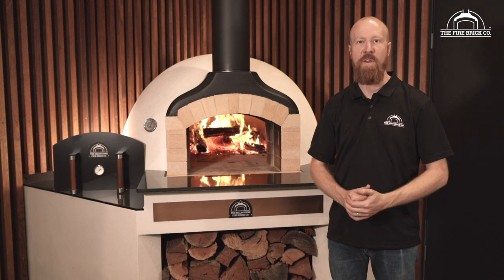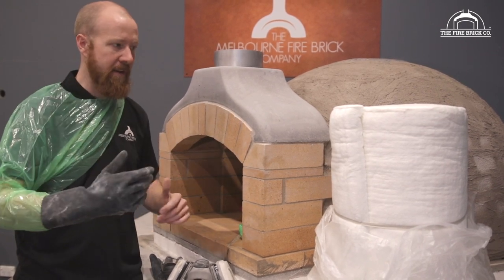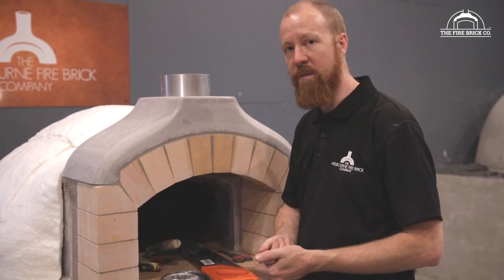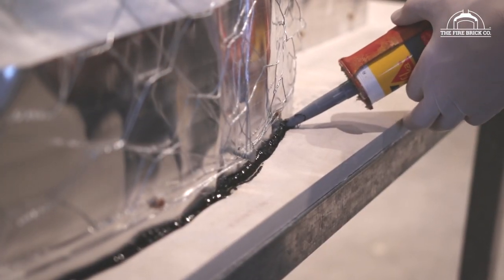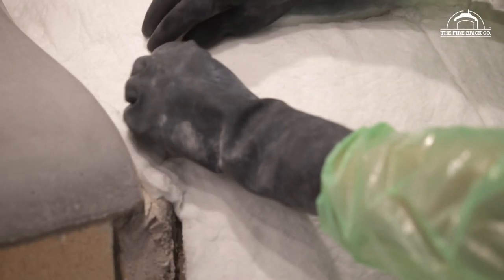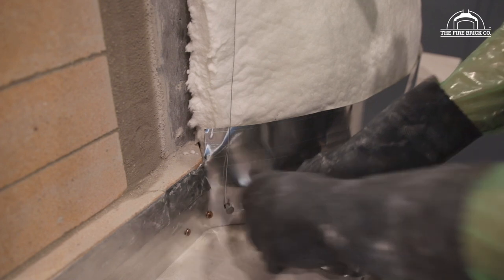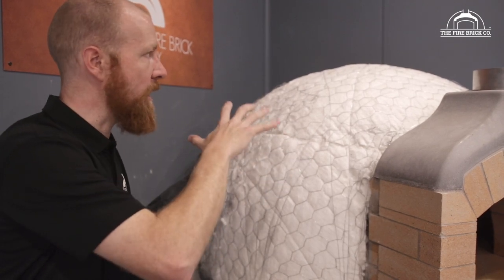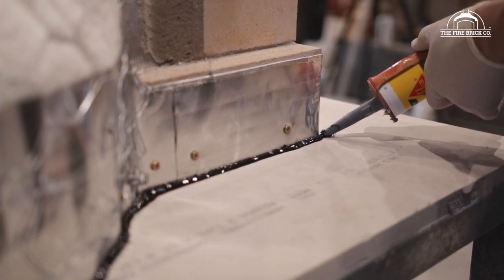How to Build our Brick Oven Kit | 9. Insulating the Brick Dome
To trap the heat in the Fire Brick Dome, we use Ceramic Fiber Blanket insulation. In this ivdeo we take you through the process of fitting the blanket safely and securely.

Equally important as insulating beneath the oven, is insulating over the dome. We use 50mm (2") of Ceramic Fiber Blanket over the brick dome for the D95 and D105 Brick Ovens, and 75mm (3") for the D130 Brick Oven, to trap the heat in the brickss which then radiate heat back down and cook all that delicious food for you.

The Ceramic Fiber Blanket is an incredible high temperature insulation material, so much so that even if you run your Wood Fired Oven at 700C (1300F) you'll only see temperatures of around 65C (150F) on the outside of the Perlite Render.

Our Wood Fired Oven Kits are available in Australia, the USA, Canada and New Zealand!

CREDITS